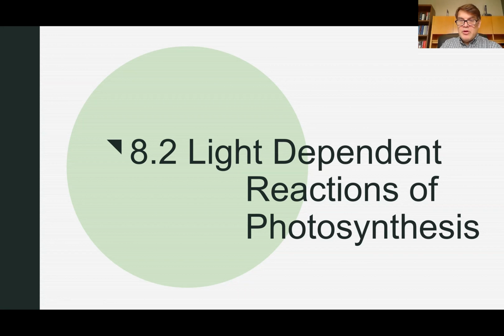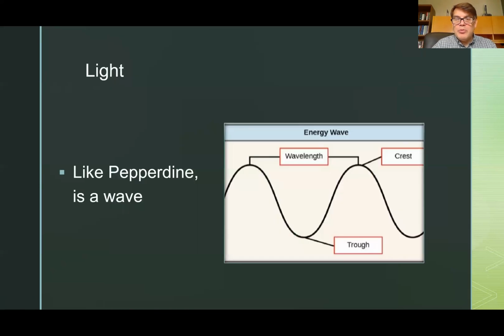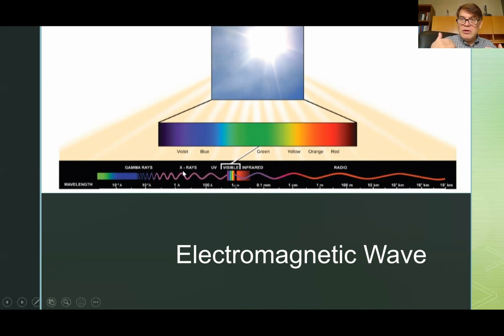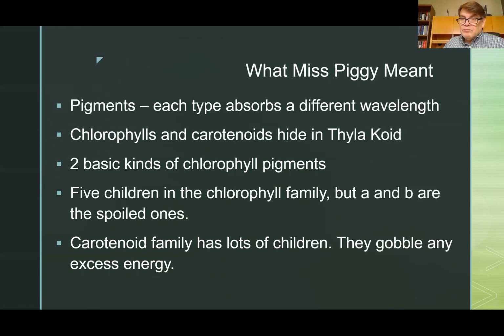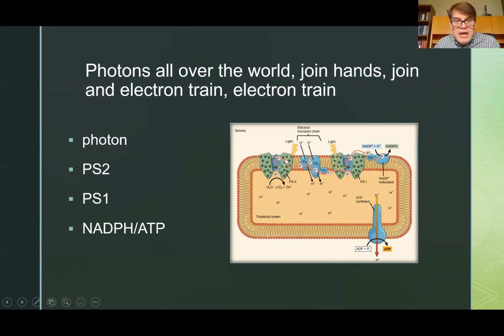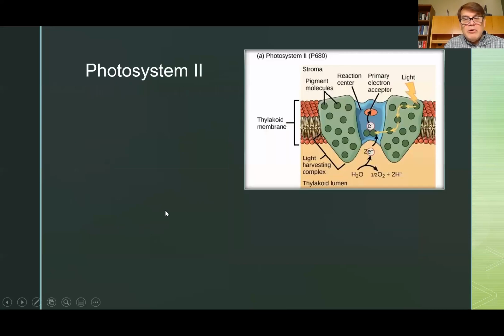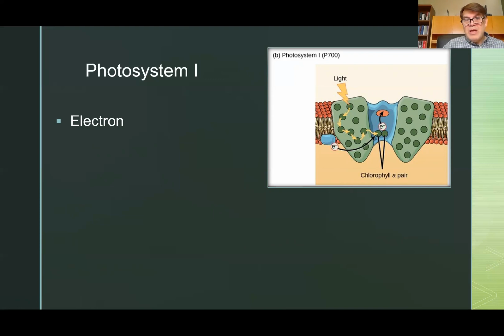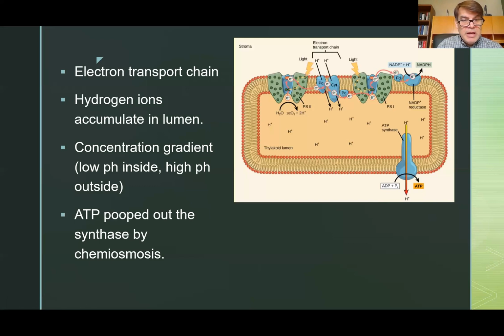8.2 Light Dependent Reactions in Photosynthesis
An 18 minute look at the light dependent part of photosynthesis. Relates to Clark, Choi, and Douglas Biology 2e